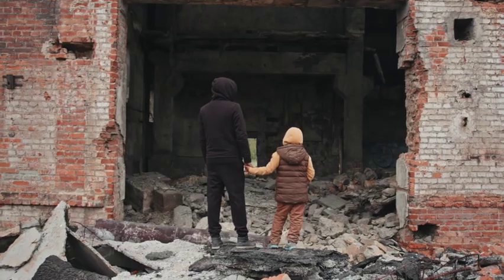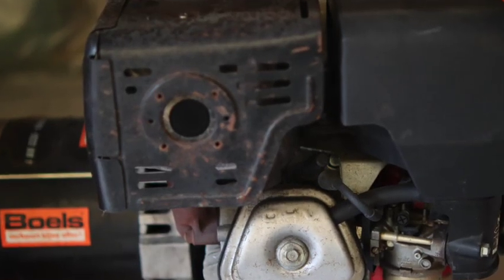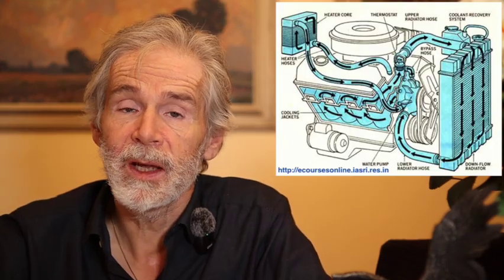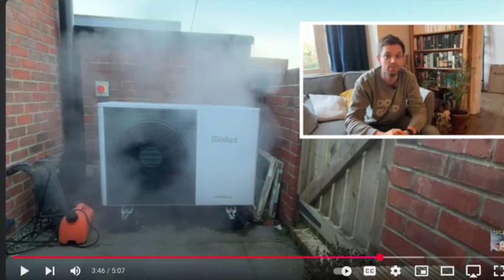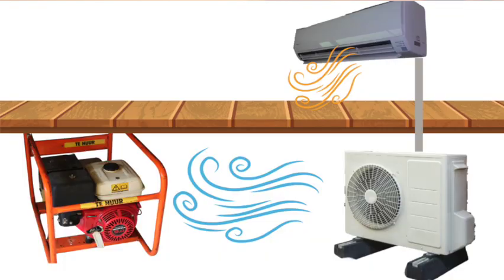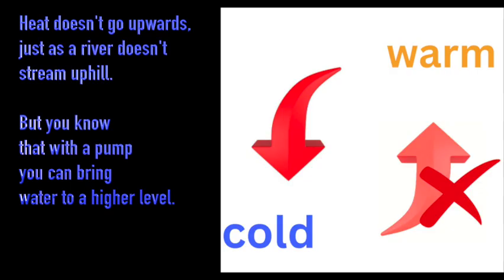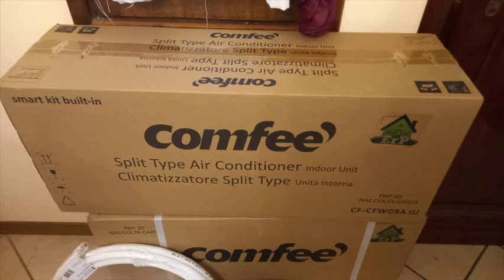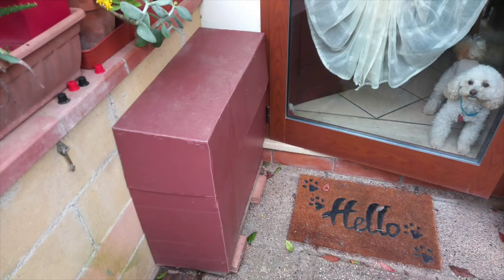How to combine the heat pump and micro CHP into an A-Team! - Video 79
Fifth video of CHP project. I put the heat pump into play and it is love on the first sight between the two!

CONTEXT
In the previous week, we used the electricity to charge a home battery and also the heat of only the exhaust gases. Now we see an innovative way to recover also the second part of the "waste" heat! This innovation avoids the complications of tinkering on the engine and it reviews how the gasoline generator and the heat bump form a perfect couple.

I want you to know that there is ⅔ of energy in gasoline that is usually discarded by ... everyone. But you feel cold already and worry about a colder winter and higher energy bills. And also grid stability is an issue that makes you worry. With this video guide on micro CHP you can feel safe. And warm.
More over, I deliver a solution for the many heat pumps that are already running and will still be purchased, which are struggling to deliver heat when it is cold outside. This is a huge increase of the load on the public electricity grid, which can trigger overload and blackout.

🔗 Join Us:
Consider also joining (button "Join") our community on 1 of 2 levels "Basic" or "Advanced" to enjoy special benefits. For example the Q & A sessions in 1 of 5 languages, in level "Advanced". I started it a week ago and am waiting the first members and/or comments to be guided by you and start this initiative.

This channel is about energy innovation and 360° DIY solutions for home. Share this with people that have interest in gasoline generators for emergency power supply and have a heat pump installed (or want to take one, where the external unit is outside).

With DIY, innovation is possible without spending a fortune. Make your house bit by bit more independent from the infrastructures. Adapt and survive!

00:00 Introduction
03:05 Heat recovery
04:20 The key take away of the video
09:02 Help the climate and yourself
12:14 The big surprise
15:45 Three benefits
17:03 Security of Supply
19:00 Next week